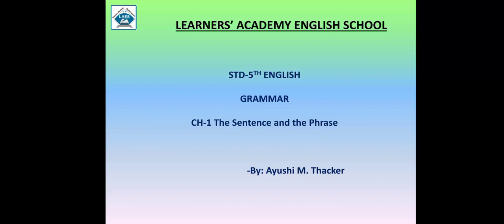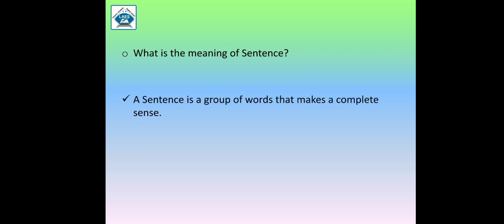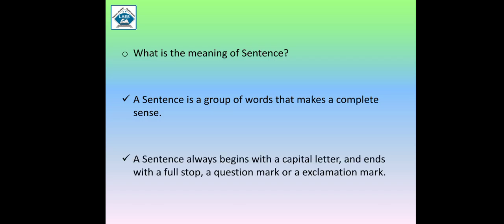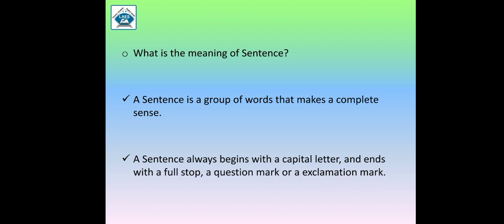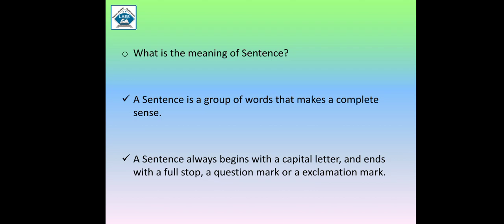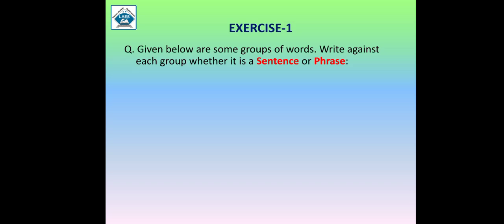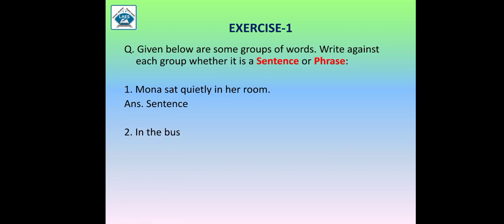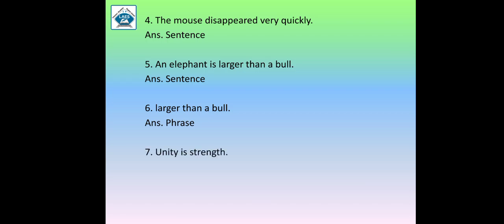Std 5th English Grammar Ch-1 The Sentence And The Phrase